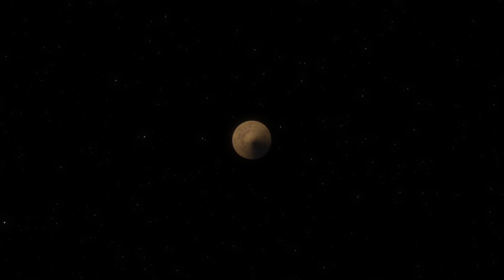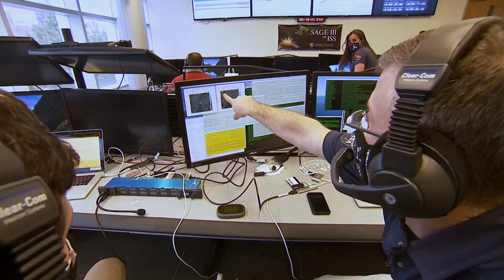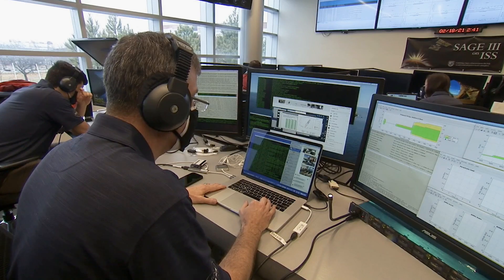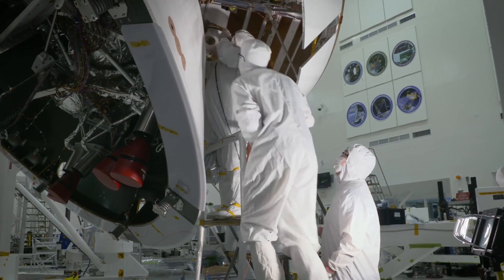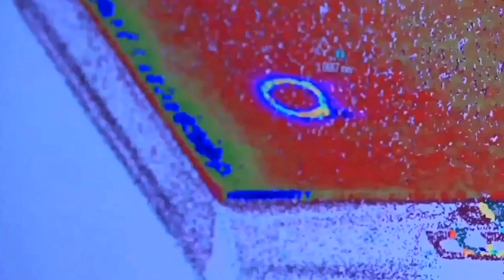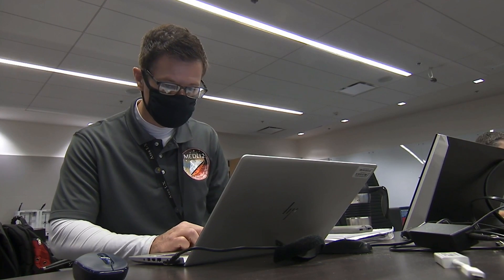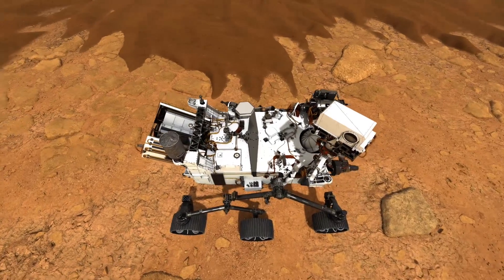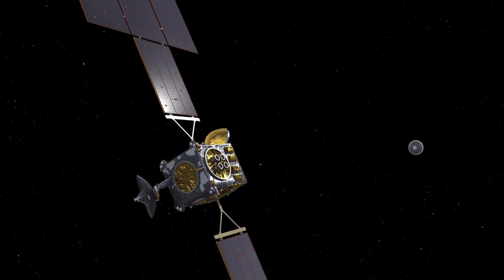NASA EDGE@Home with Henry Wright